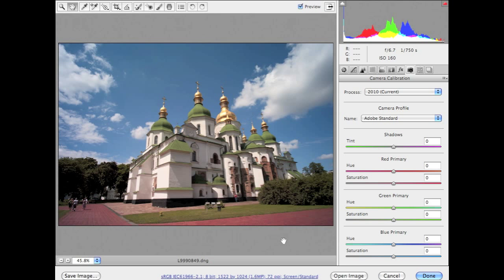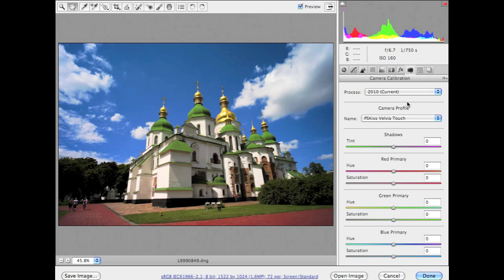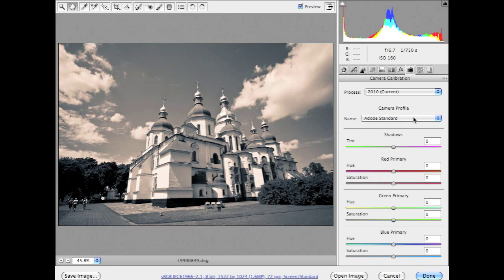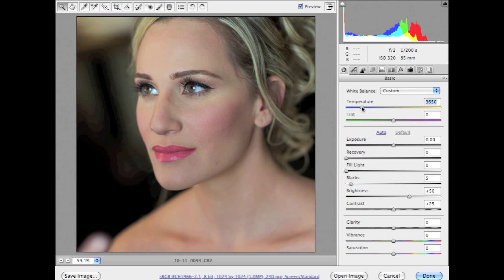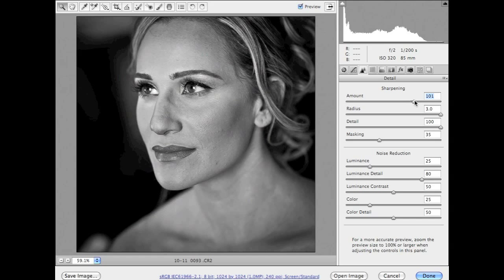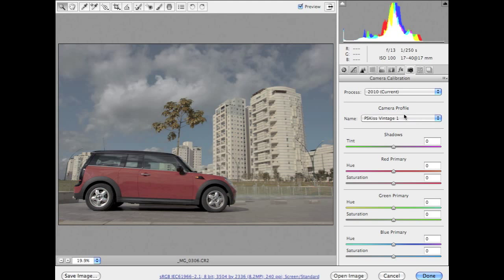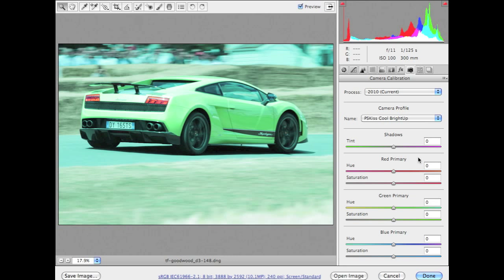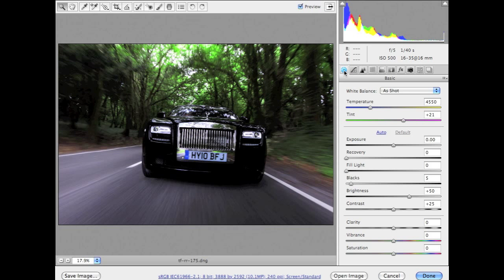PSKiss Skin & Scenery Color Profiles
A free video tutorial about using PSKiss Skin & Scenery Color profiles for developing camera raw digital photographs with Adobe Photoshop, Lightroom or Elements.
With these profiles you get get a unique look with just 1 click! Profiles are supplied with 24 creative Lightroom presets and similar 24 Photoshop (ACR) presets.
Photos used in this clip by:
Ariel Aricha, Gadi Ohad, Tomer Feder and Max Penson